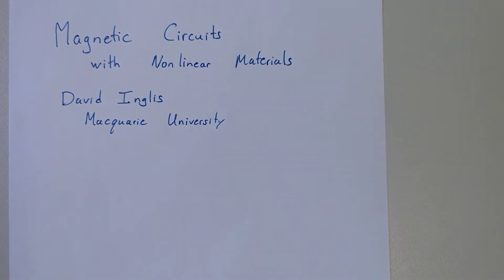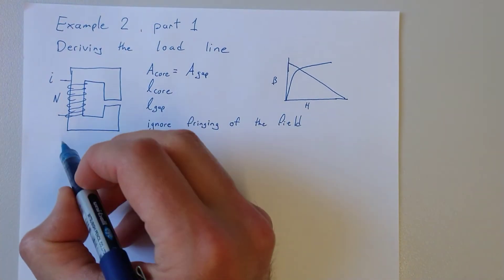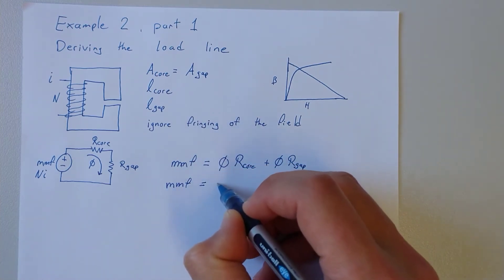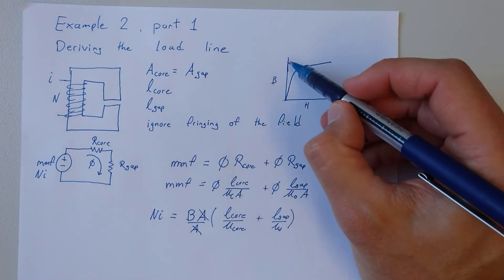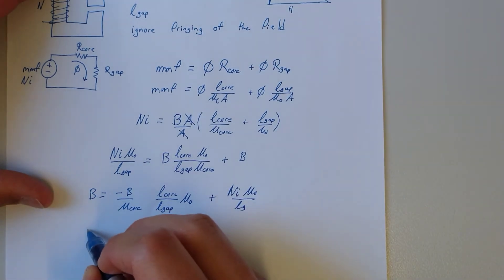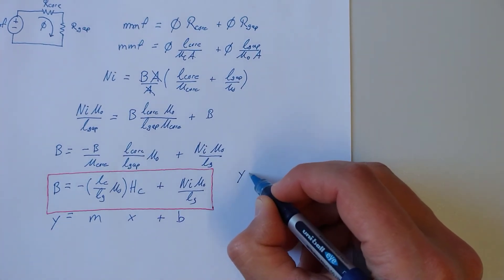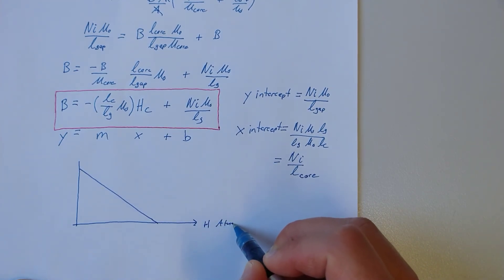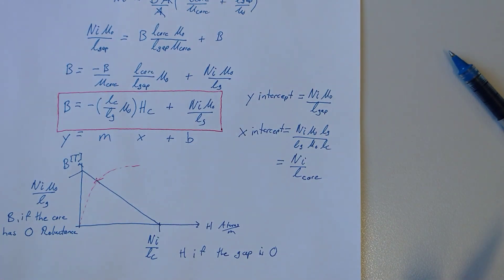Deriving the Load Line: Example 2a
In this video I show how to derive the load line method for a magnetic circuit This example assumes prior experience of magnetic circuits using linear materials.